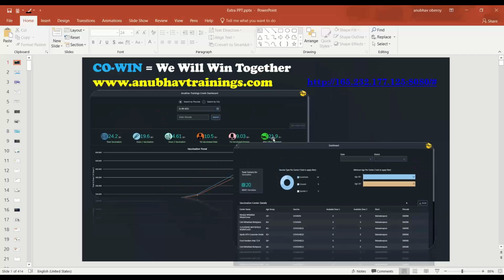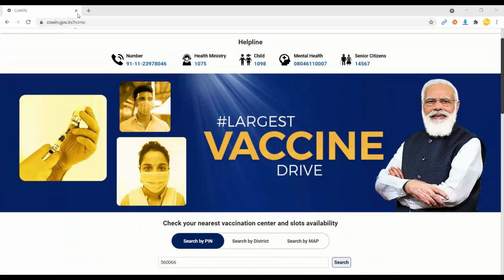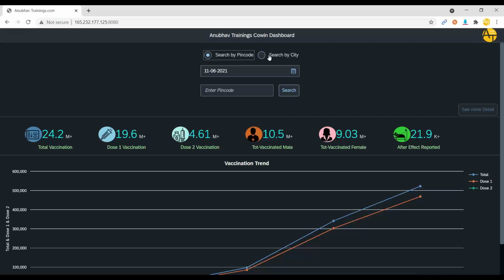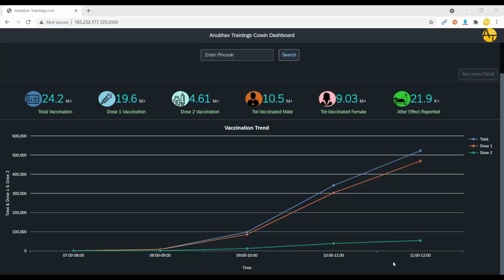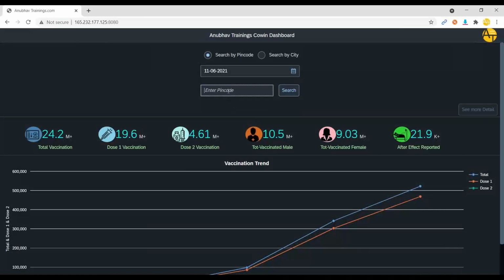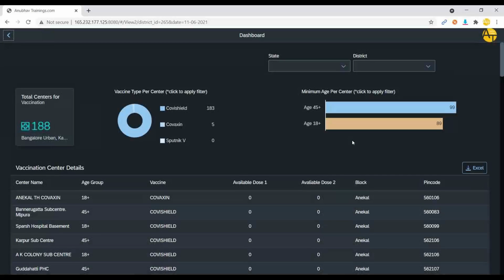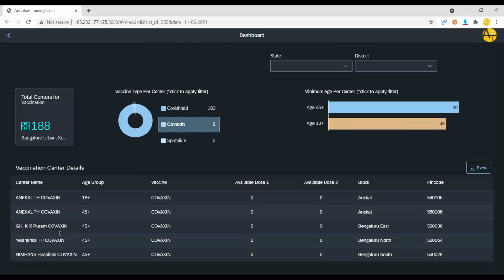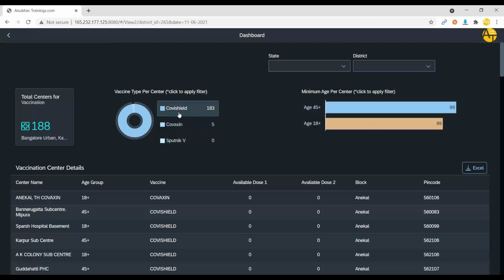Co-Win Application using Open UI5 | Fiori App Development in Cloud | Deploy and Develop End to End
This is our own Cowin App : CoWIN App data which is fetched from health ministry API and built a custom Fiori App to Search for slots and see LIVE Data of vaccination

This is a Custom Fiori App developed by Students learnt UI5 most recently. You can also build such apps after taking our UI5 and Fiori Course. The Application help users to Search for slots in their cities.
It offers a beautiful graphical representation of Cowin Data. Allows us LIVE data filtering and look for the availble slots in your city and centers. You can use this app as alternative of cowin.gov.in in case you experience low performance and bad user experience.

Cowin App
Cowin app demo
cowin app on Fiori